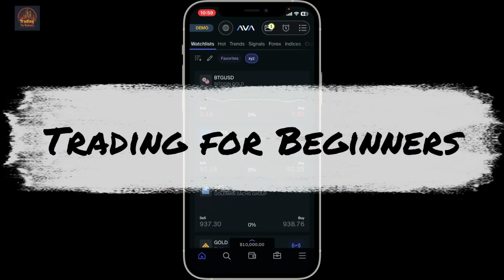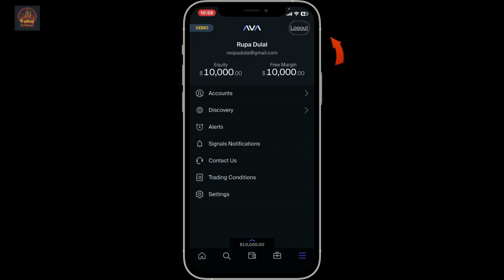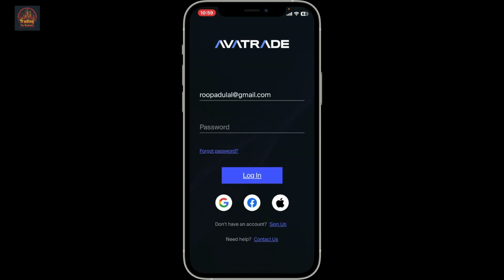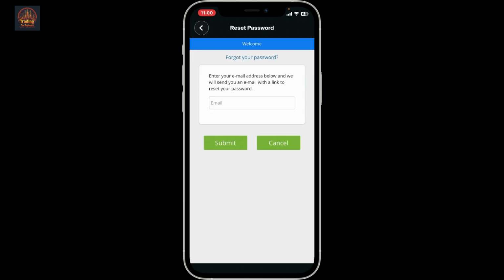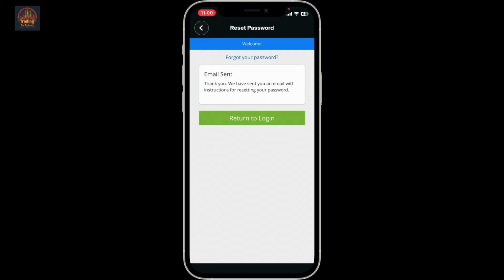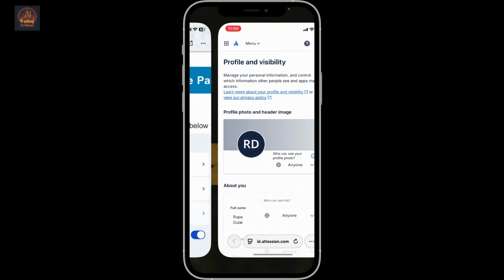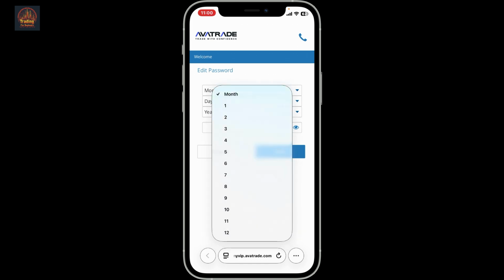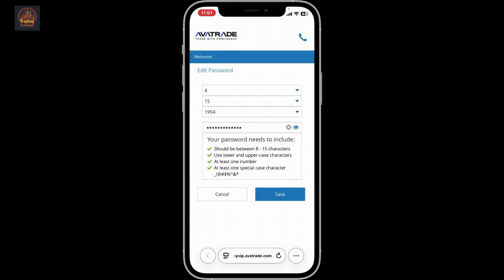How to Change Your Login Password on AvaTrade (2026 Guide)?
In this quick step-by-step tutorial, I’ll show you how to change or reset your AvaTrade account password using the latest app and website interface. Whether you want better account security or forgot your password, this guide walks you through the full process in minutes.